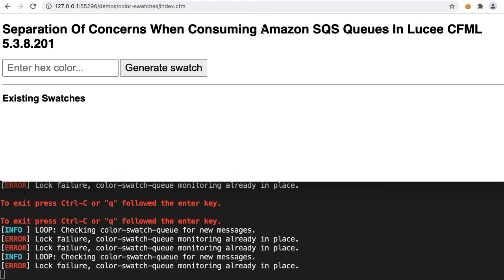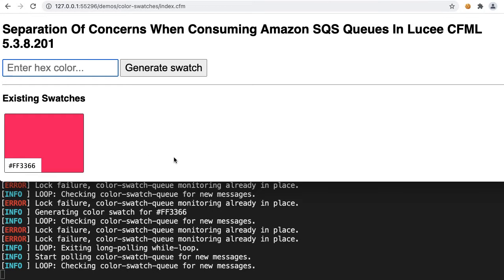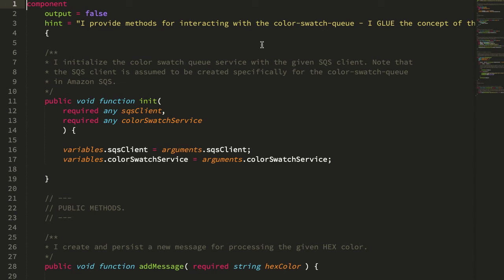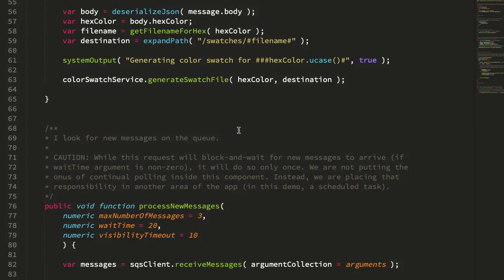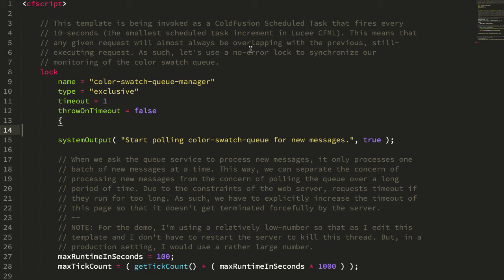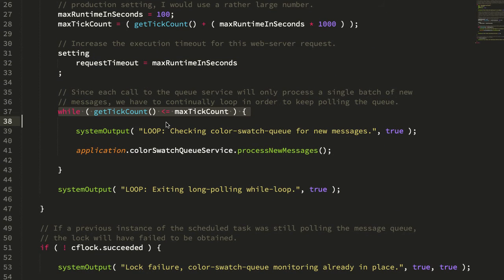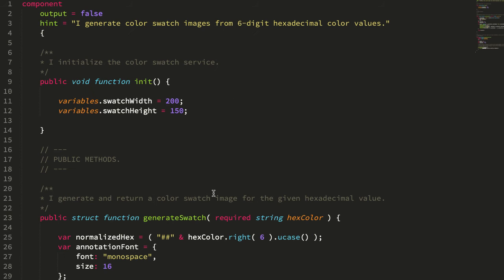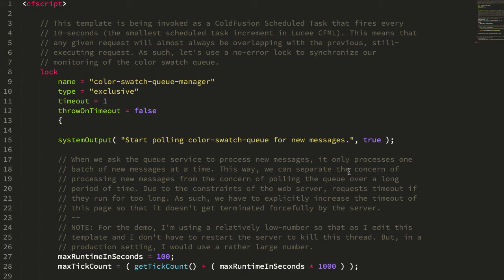Separation Of Concerns When Consuming Amazon SQS Queues In Lucee CFML 5.3.8.201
Ben Nadel continues exploring Amazon SQS queues in Lucee CFML 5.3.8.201, this time contemplating the separation of concerns in the great ColdFusion application architecture.